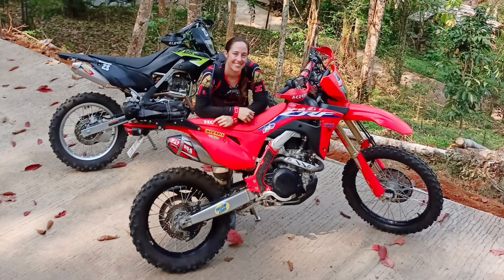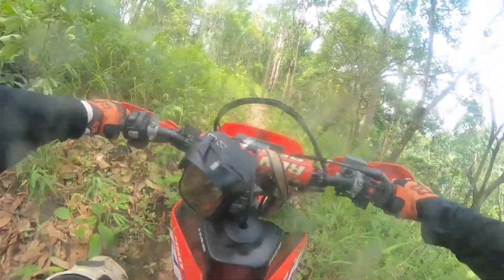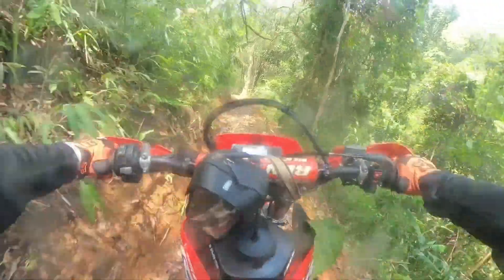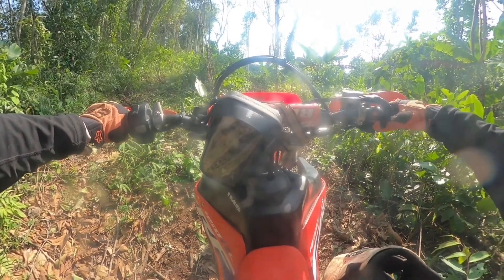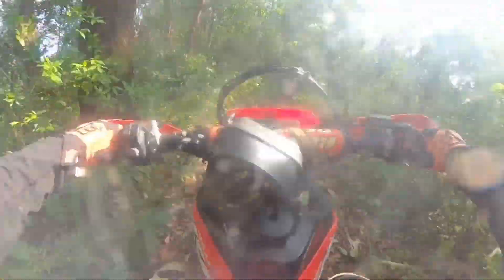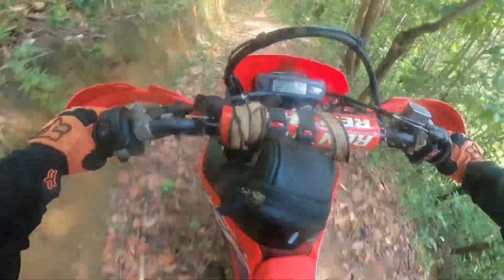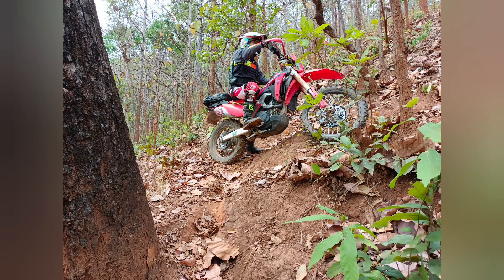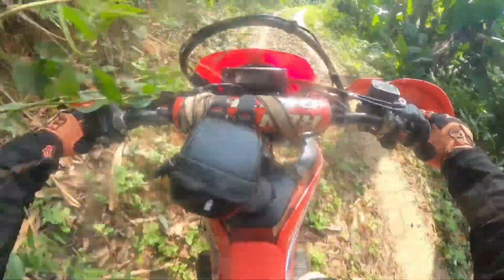CRF450RL Single Track Review | NOT for hard enduro | Starter issues | Overheating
I take the CRF450RL for some gentle single track exploration and explain why this bike is not suitable for hard enduro.